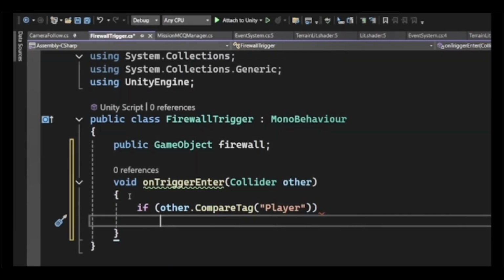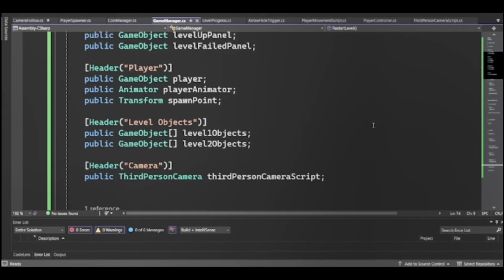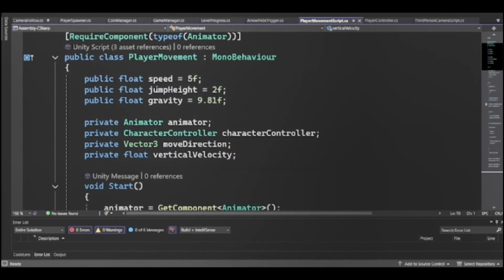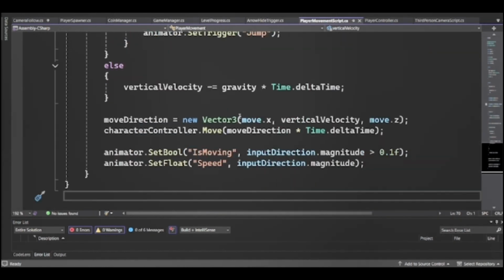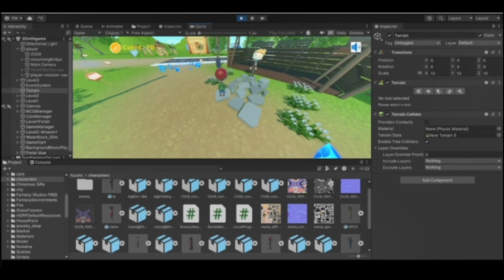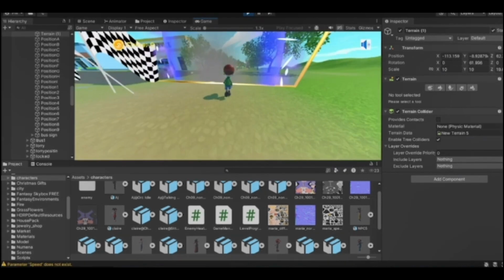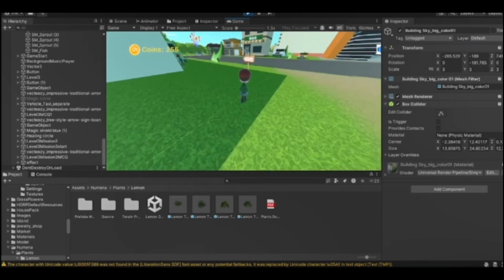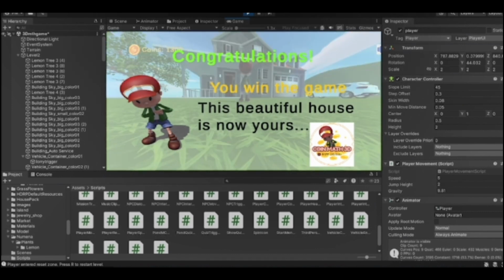Think & Play(Coin Math 3D)🙃😀|මම first year කාලේ කරපු ලොකු project එකක් මේ🙃😀@prasadimalsha